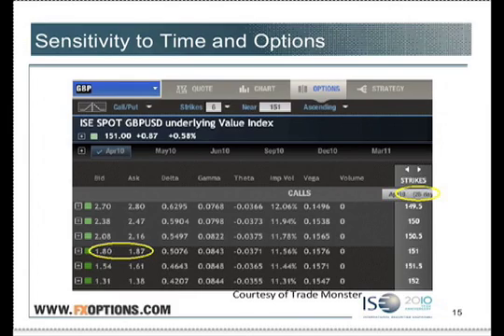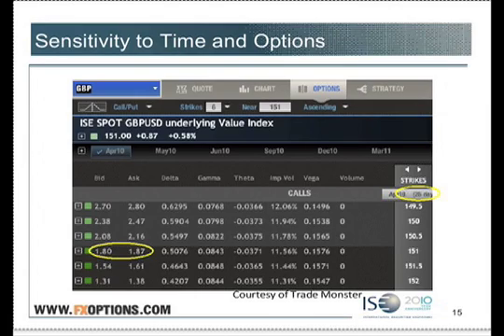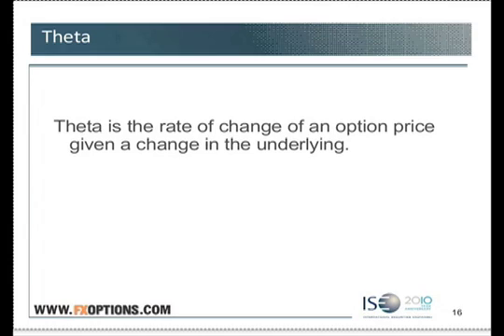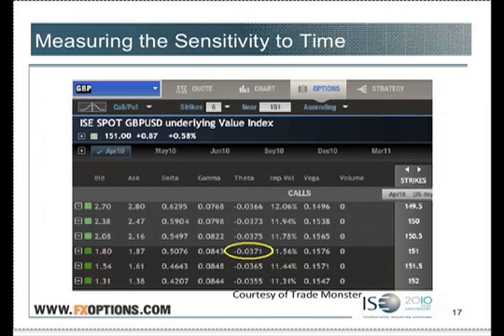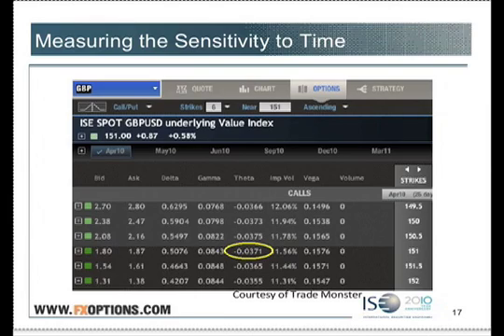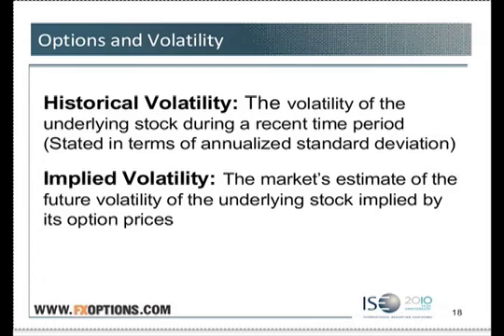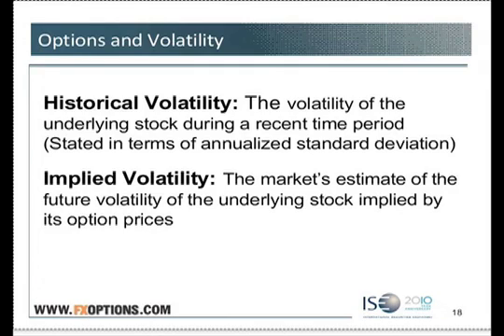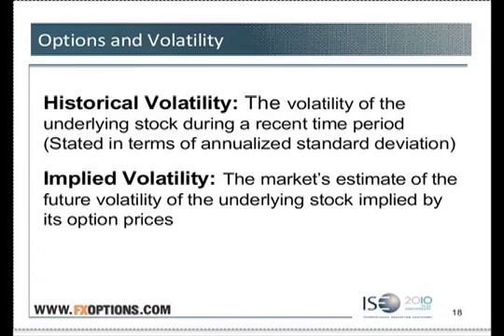Pt4, Dan Passarelli: Trading FX Options Greeks - Understanding the Factors that Drive Profit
Veteran options trader Dan Passarelli explains his methodology for option trading and valuation based on the "greeks," the five factors that influence an option's price.